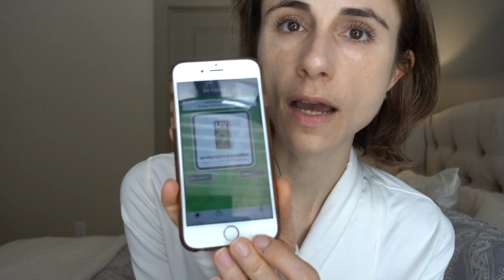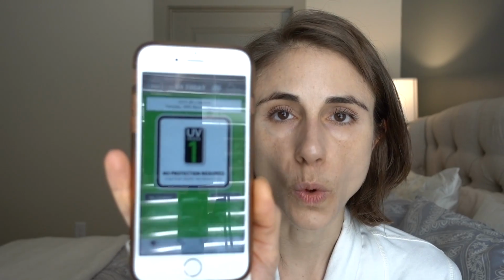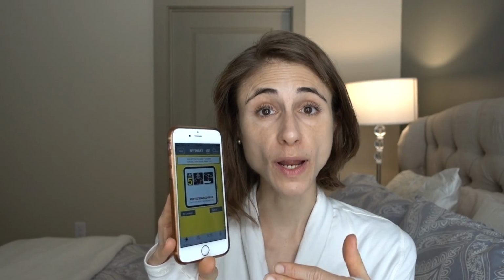SKIN CARE Q&A: pH, DOUBLE CLEANSE, cold cream, vit D.💊🙆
SKIN CARE Q&A w/a dermatologist: pH, DOUBLE CLEANSE, cold cream, P20, combination skin care products:
Good cleanser for combination skin
Good cleanser for sensitive/rosacea skin
Cold cream (*does have fragrance)
Acne BHA face wash
Hyaluronic acid gel cream
Elta MD tinted sunscreen
Lip ointment
Acne body wash
Night time moisturizer
Acne gel
Differin (Adapalene 0.1%)